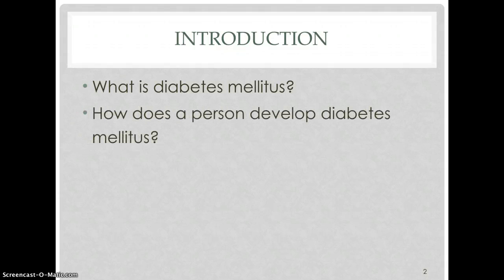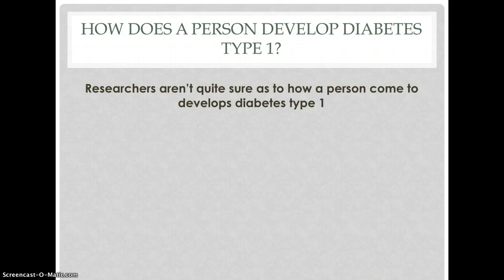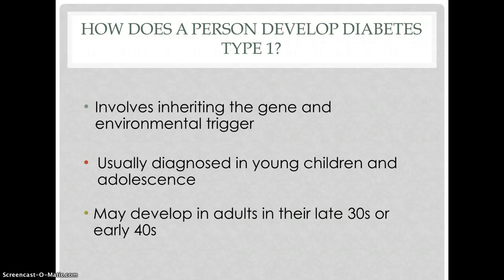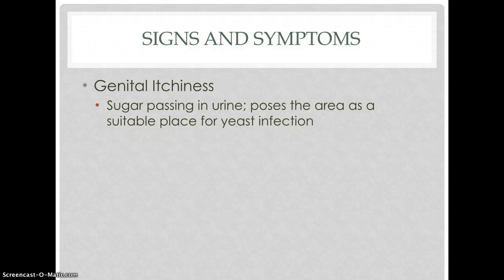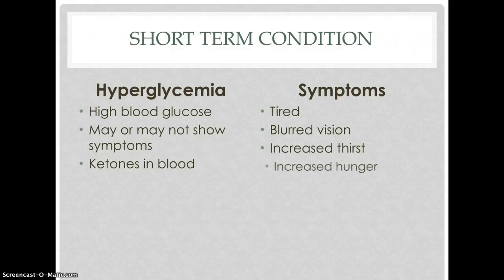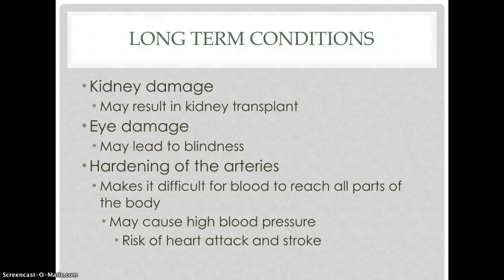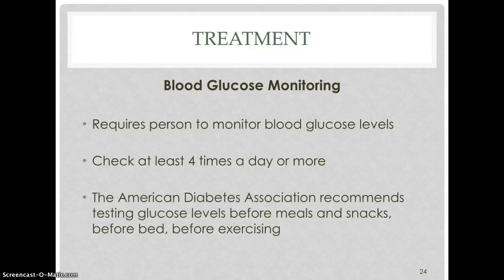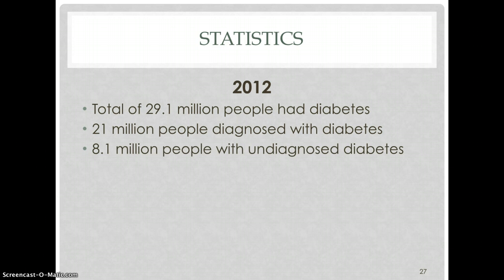Diabetes Mellitus Presentation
Rasmussen College